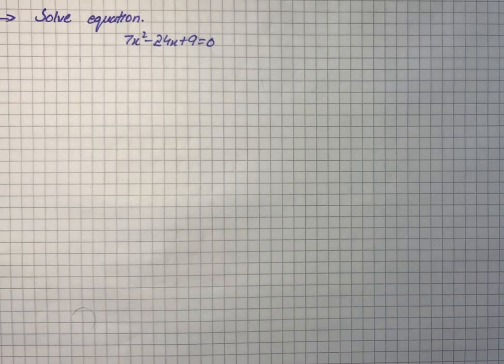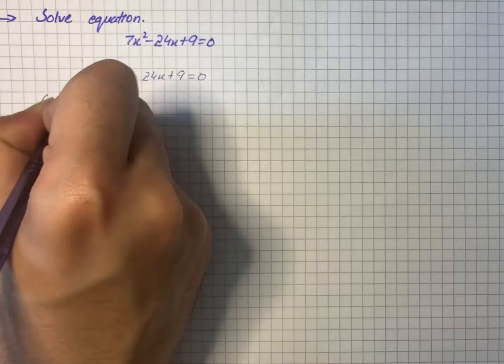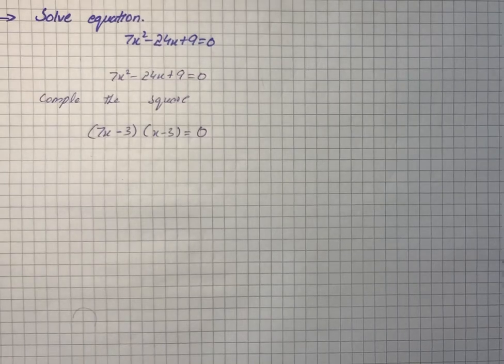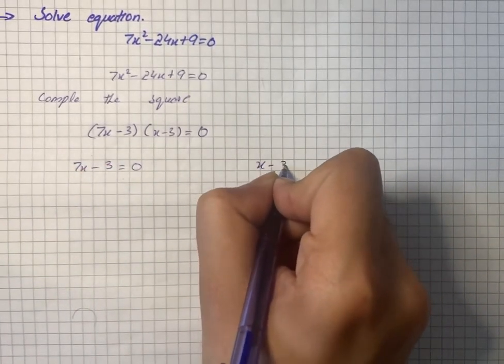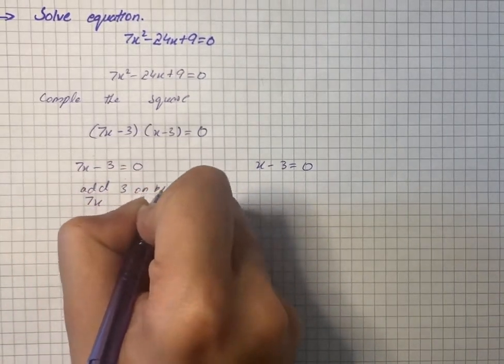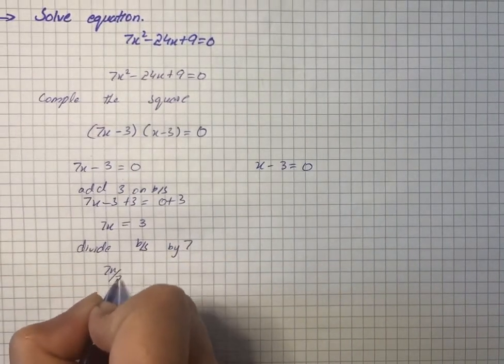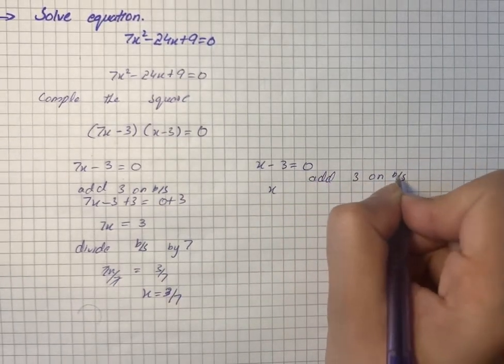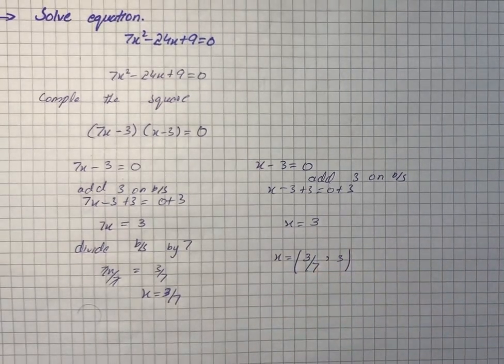Solve the equation:7x^2-24x+9=0 | Plainmath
Solution to Algebra question: Solve the equation:
7x^2-24x+9=0